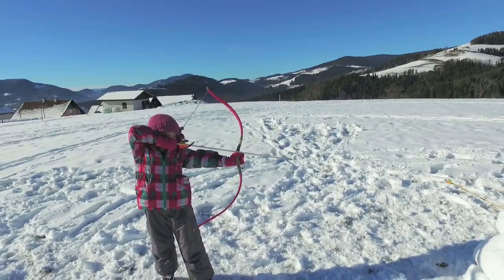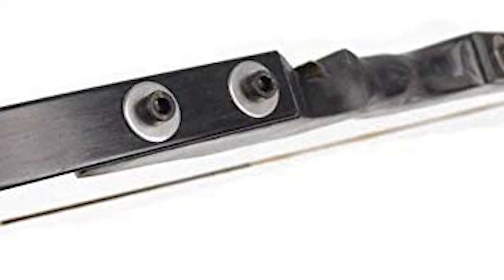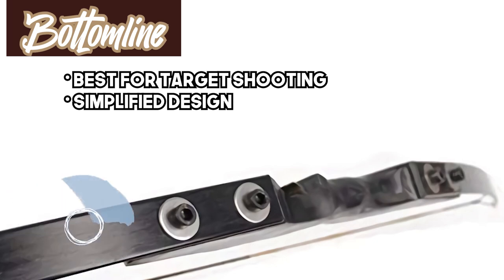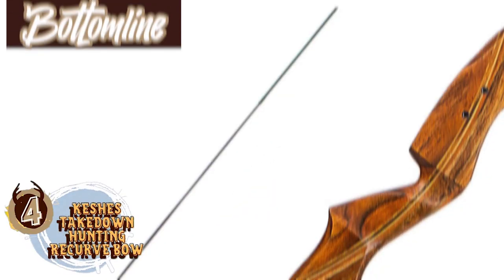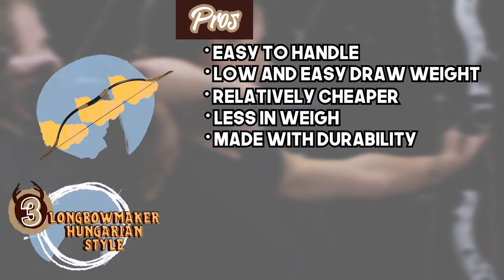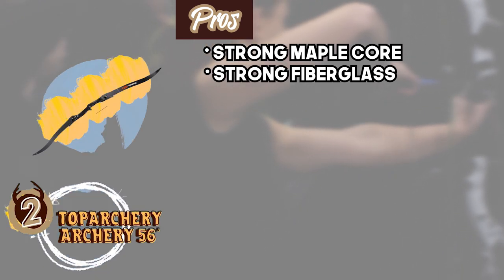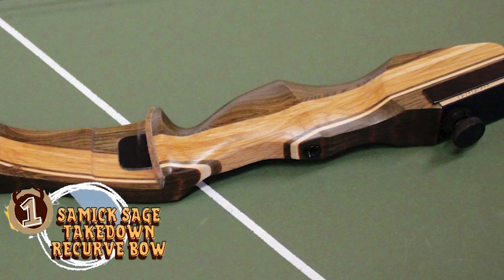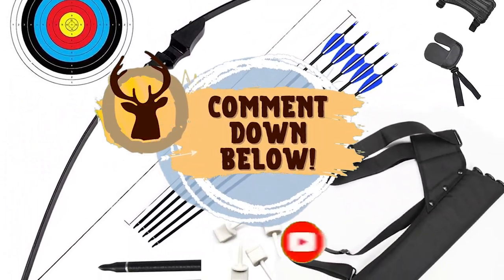Best Recurve Bows 🏹 (Buyer's Guide) | Big Game Logic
(Best Recurve Bows)

✅ Featured Products for Best Recurve Bows

0:00 Introduction
0:55 5.Best Recurve Bow for Target Shooting: DOSTYLE Archery Takedown ➜
1:56 4.Best Takedown Recurve Bow: KESHES Takedown Hunting Recurve Bow ➜
2:55 3.Best Recurve Bow for the Money: Longbowmaker Hungarian Style ➜
3:55 2.Runner-up: Toparchery Archery 56" ➜
4:58 1.Best Overall: Samick Sage Takedown Recurve Bow ➜

🏹 A recurve bow has limbs that curve away from the archer when it is unstrung. It also stores comparatively more energy and hence delivers more energy when you shoot. All this means that you will get a more energetic and fast arrow when you pull the trigger.

💁 How to Choose a Recurve Bow:

☝ Purpose of Purchase - If you are a beginner and want to learn, then a simplistic model with a great safety mechanism would be the best. However, if you are a pro, you should look out for more challenging units that offer greater durability.

⚖ Draw Weight - It is important to figure out the suitable draw weight while you are choosing your bow. You will have to consider your age, height, and body weight for this. Beginners need to start with a lower draw weight of 10 to 15 pounds, Pro hunters can also choose to draw weights between 50 and 60 pounds.

👉 Weight and Accessories - you must consider the unit's weight and the accessories it needs. Most good products will weigh less than four pounds and have a compact shape. An ideal model is one that comes with all the aftermarket accessories needed for assembly. As for length, anything between 30 and 50 inches would do.

💬 Let us know what you think of these Recurve Bows in the comment section below.